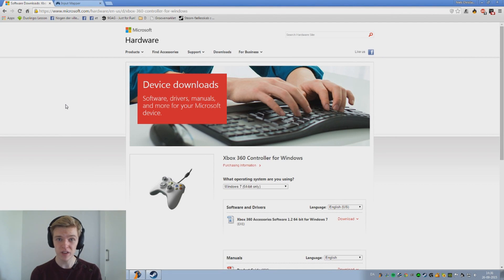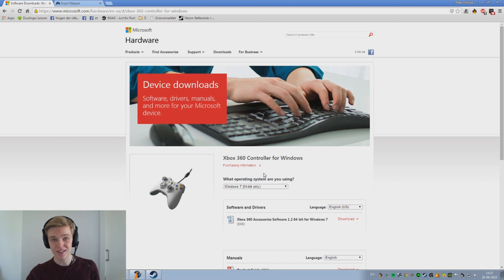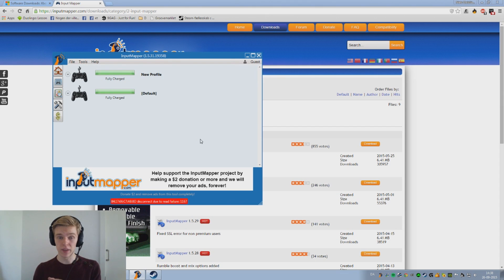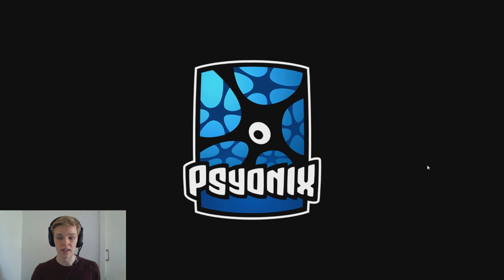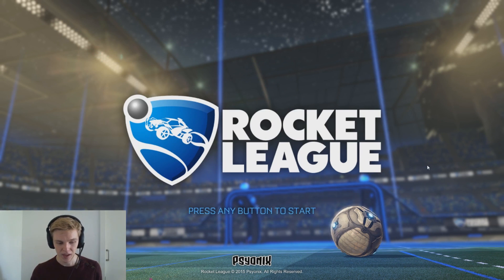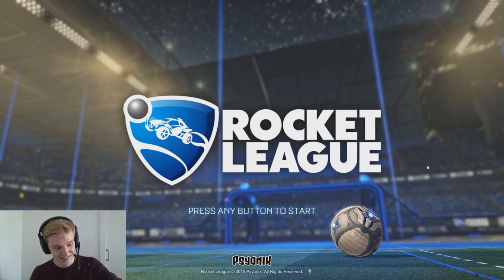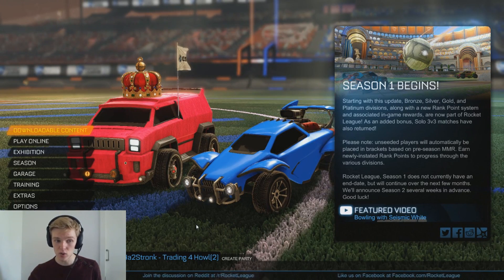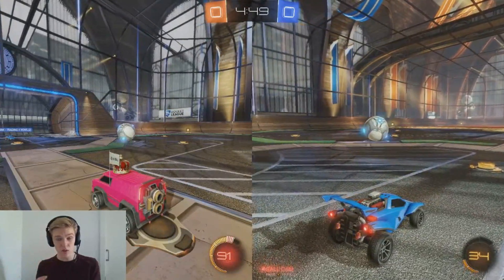How To: PS4 Controller on PC + Online Splitscreen in Rocket League!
(now in 720p and delicious looking quality)

NaToSaphiX

Public Snapchat:
Na2Public

Copy this into console to get my crosshair:
cl_crosshairdot "1"; cl_crosshair_drawoutline "1";
cl_crosshairgap "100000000"; cl_crosshairsize "3"; cl_crosshairthickness "1.5"